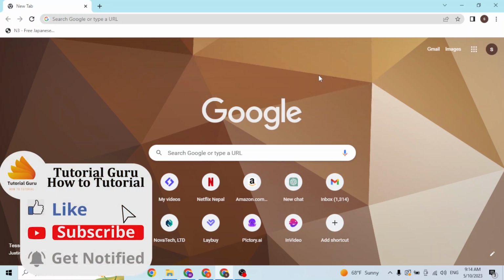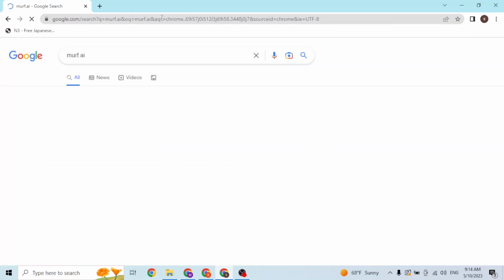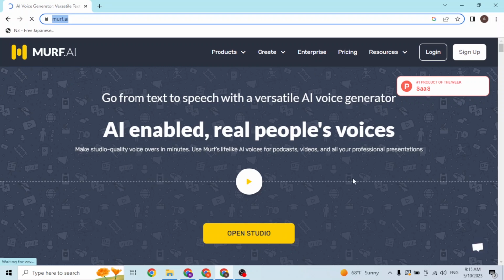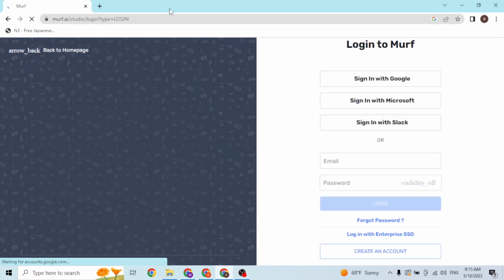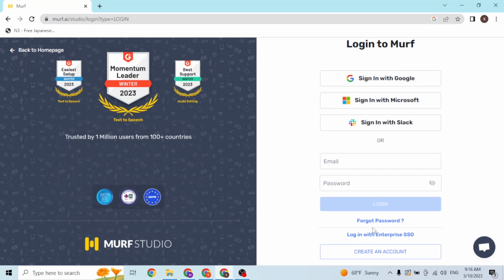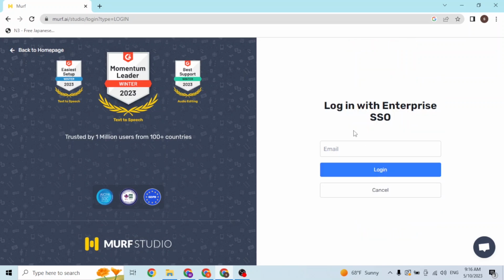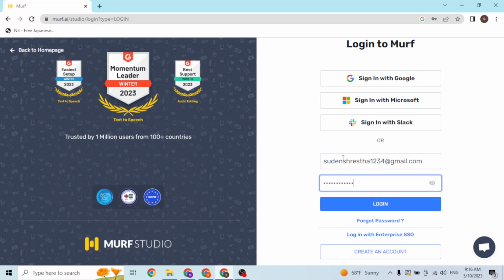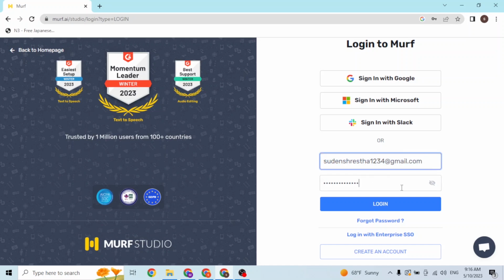How to Login Murf AI? murf.ai Login | Free AI Text to Voice Generator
Learn, How to Login Murf AI?This video will show murf.ai Login steps with quick and easy steps. Mur ai is a Free AI Text to Voice Generator online. murfai loginmurf signin murfsignin howto tutorialguru tutorial In this tutorial, we'll guide you through the login process for Murf AI so you can start using its powerful features. We'll show you how to navigate to the murf.ai website and enter your login credentials to access your account. Once you're logged in, we'll take you through the interface and highlight some of the key features of Murf AI. With Murf AI, you can transform text into natural-sounding speech in just a few clicks